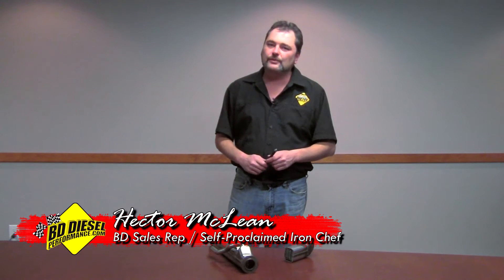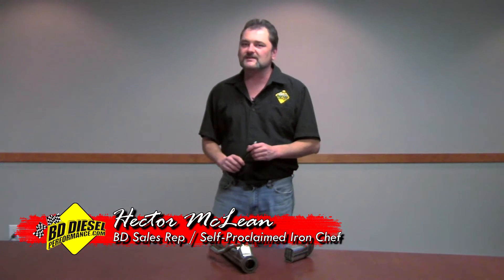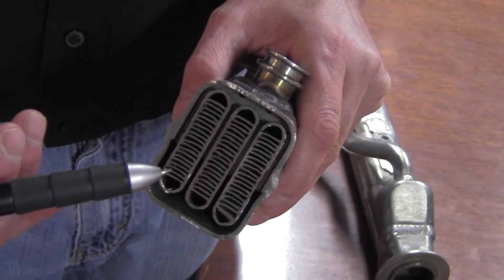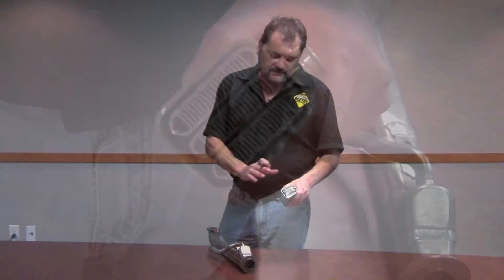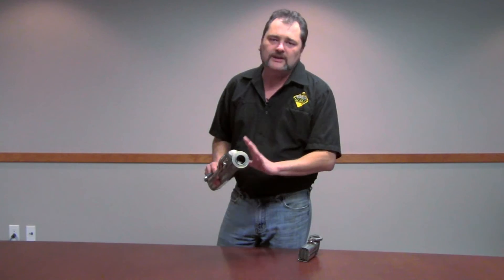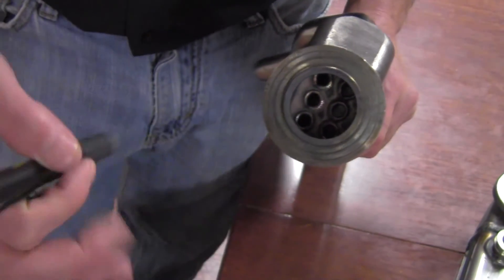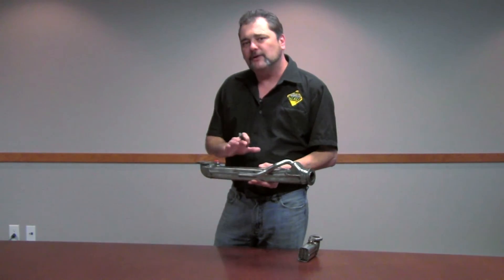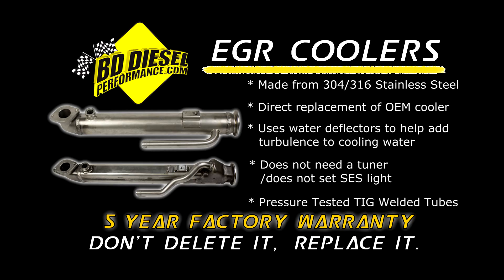BD's High-Flow Ford 6.0L EGR Cooler Replacement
Hector McLean from BD Diesel Performance highlights some of the benefits of replacing your failed OEM 6.0L EGR Cooler with BD's High Flow EGR Cooler. Don't Delete It - Replace It.